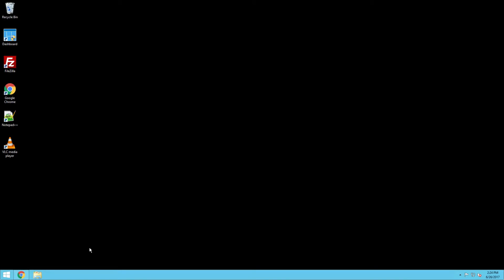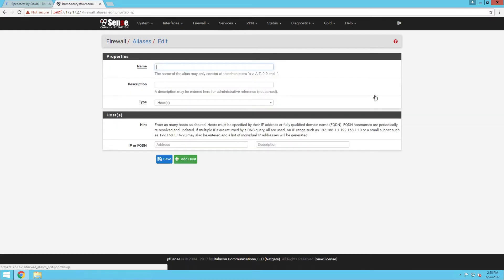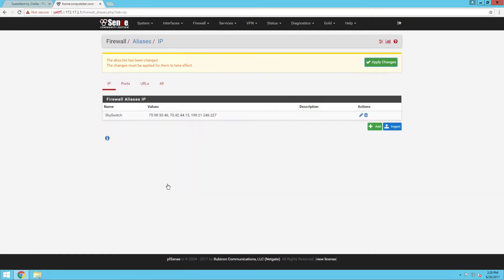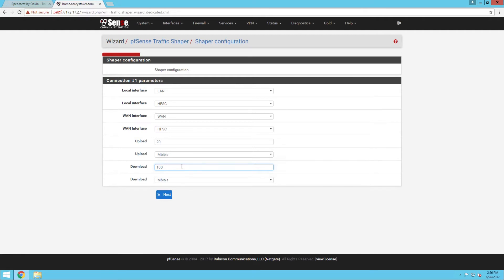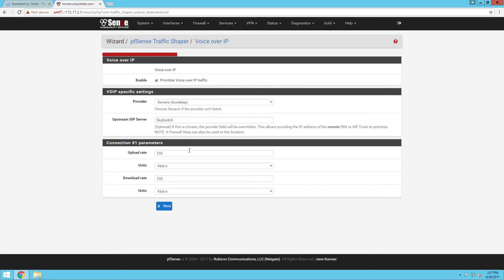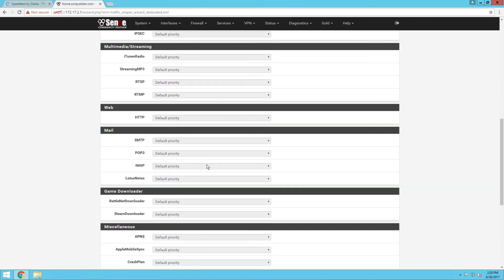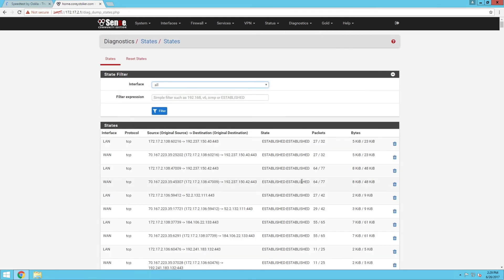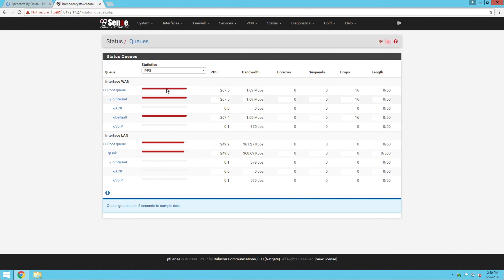SkySwitch - PfSense Traffic Shaper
This is a basic setup for Traffic Shaping on PfSense. SkySwitch does not endorse or support PfSense.